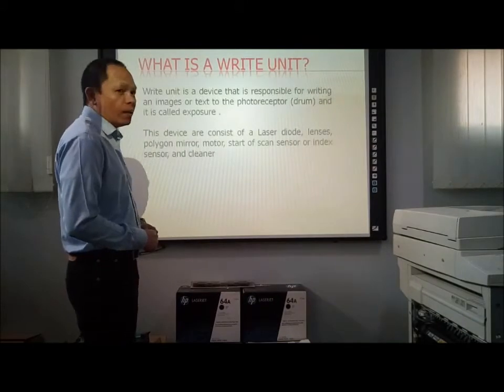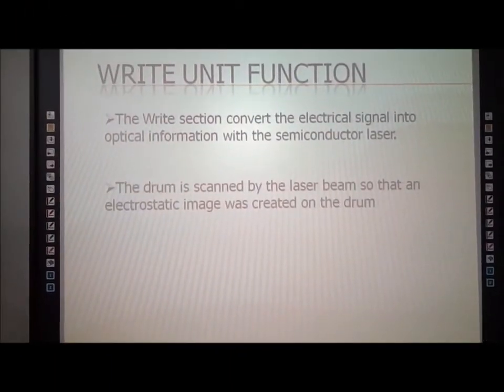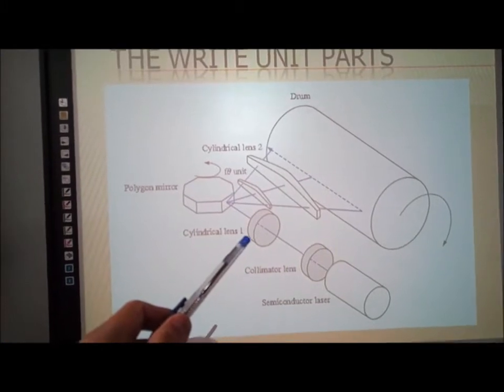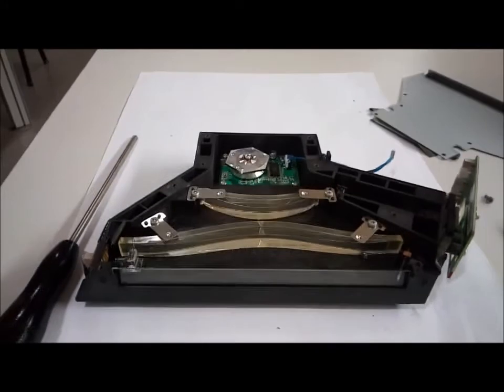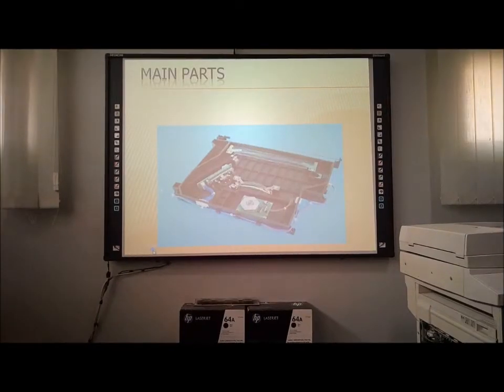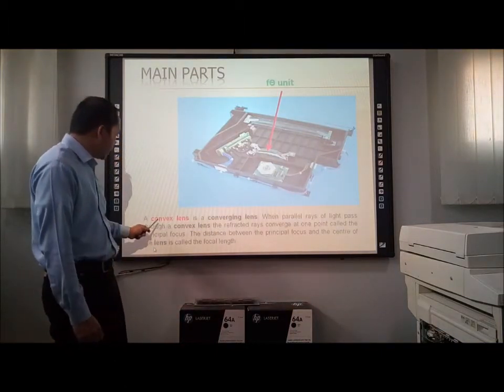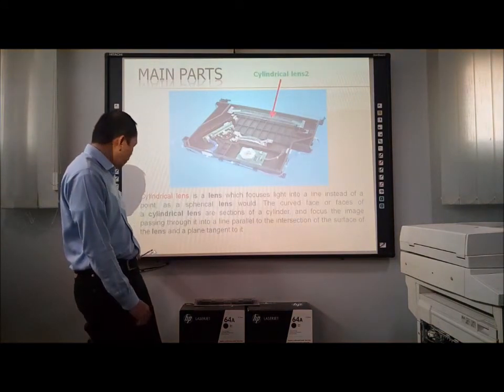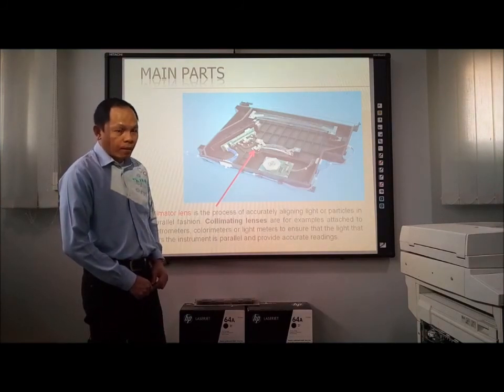Week 4 Day 2 Write Unit 2 PC&OE Batch 11 Mr Rod